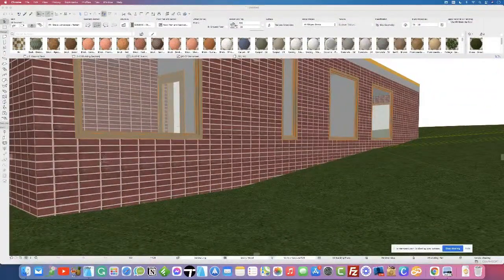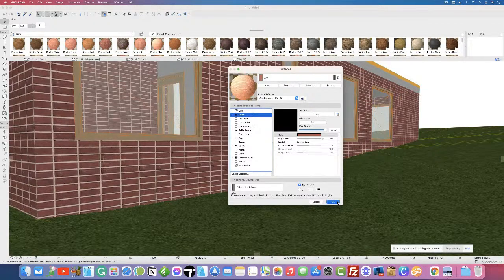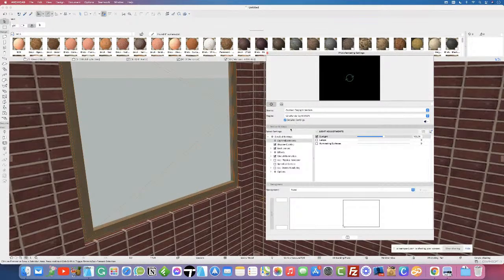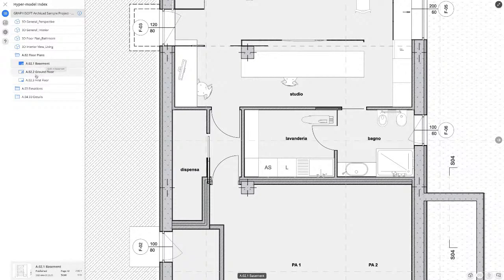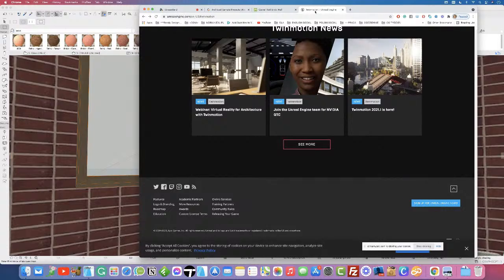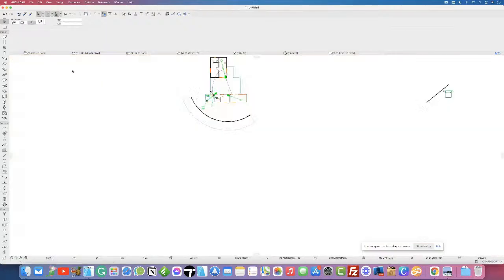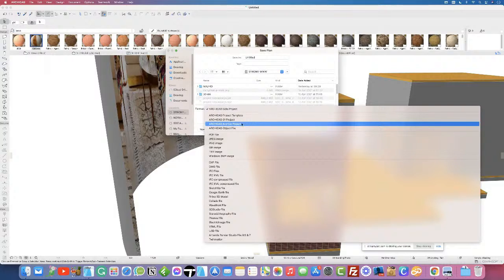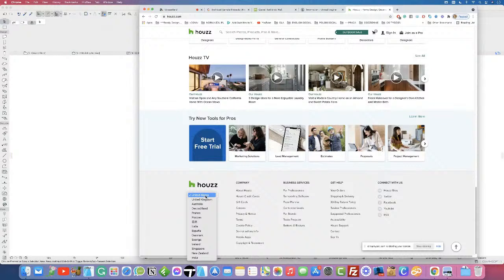ArchiCAD for Interior Designers Day 02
Preparation of an interior design in ArchiCAD from start to finish.
Better understanding of working in the program so that the design process runs smoothly and documentation is created automatically.

1 Day:(2 hours) Understanding the design process in ArchiCAD. Import of plans and scene modeling.
2 Day: (2 hours) Preparation of documentation, renderings and preparation for printing